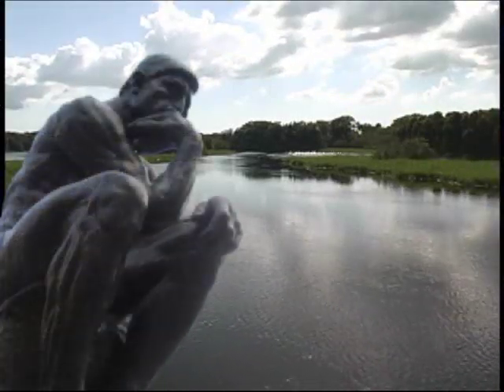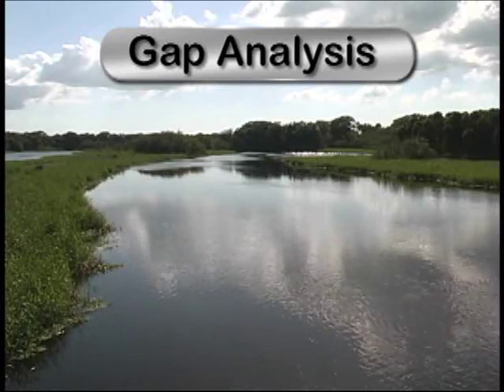ADDIE and the Instructional Design Process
There are a number of instructional design models but most of these models contain the following five essential phases in the acronym ADDIE, which stands for:
    * Analysis
    * Design
    * Development
    * Implementation
    * Evaluation

I made this video several about 10 years ago, so my video making skills have come a long way since this time. But the information is still great for someone getting into the field. Ironically, I now use the SAM methodology more than ADDIE. In the tech sector and an agile methodology like SAM helps you deliver content faster than ADDIE.